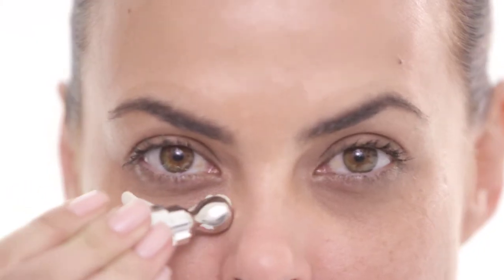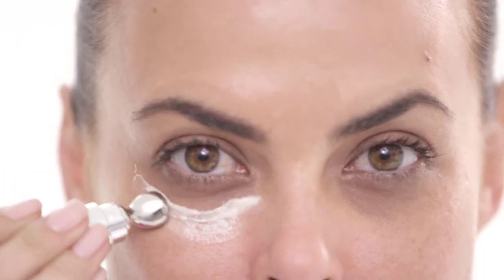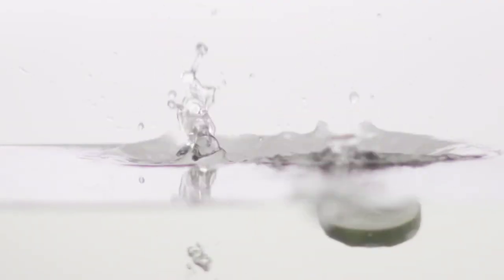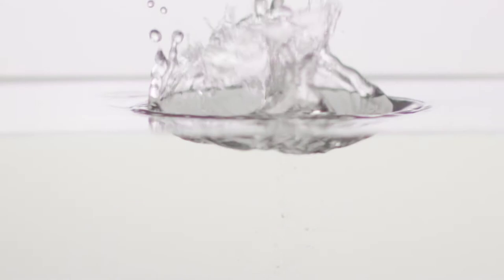How To Apply LifeCell Cooling Under-Eye Treatment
Unsightly dark circles can make even the most youthful person look older than they really are. Learn how to make this one-step wonder part of your daily routine for a lifetime of bright and refreshed eyes.